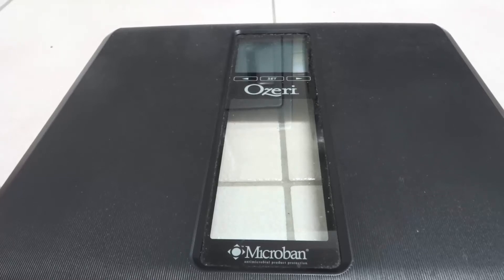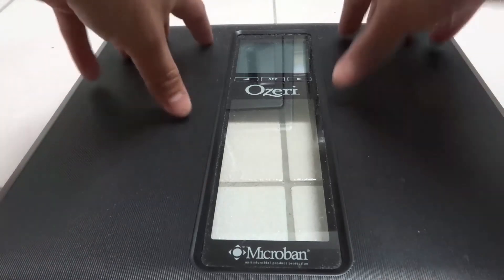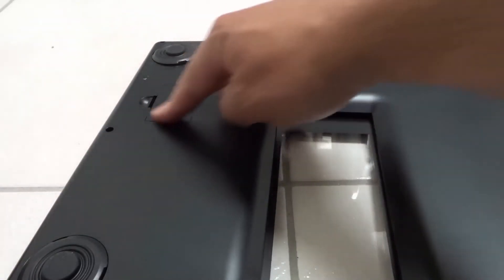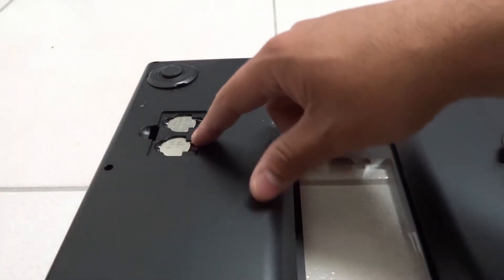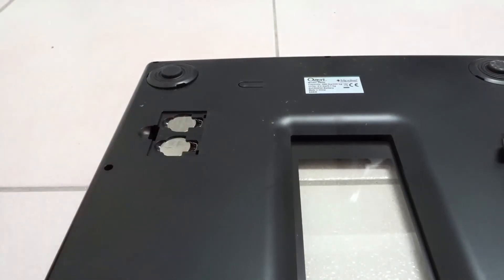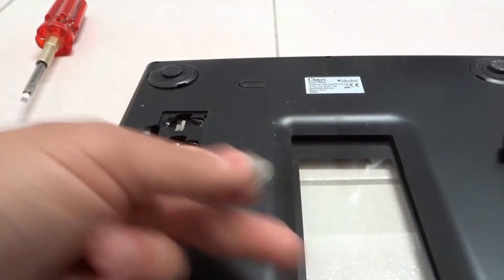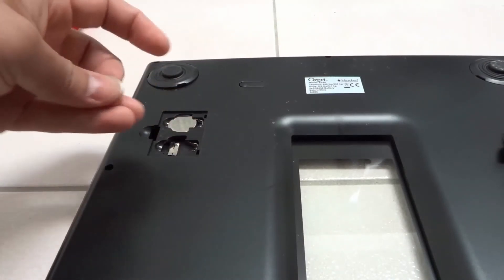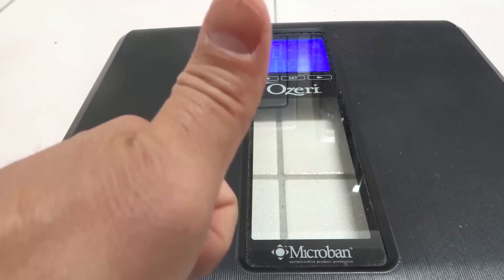How To Change A Digital Weighing Scale Battery-Easy Tutorial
In this video, I show you and tell you how to change the battery on a digital weighing scale. The process is extremely simple and you might not even need any tools. The battery compartment is usually located underneath the scale, and once you remove the compartment cover, you will have access to the batteries. Once you have gained access to the scale batteries, it is simply a matter of swapping them out for new ones that work properly.